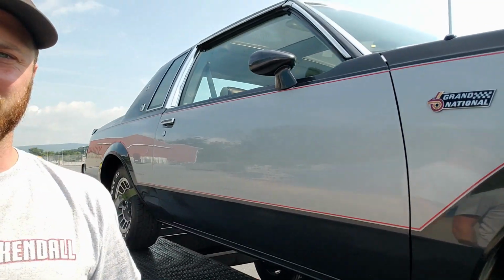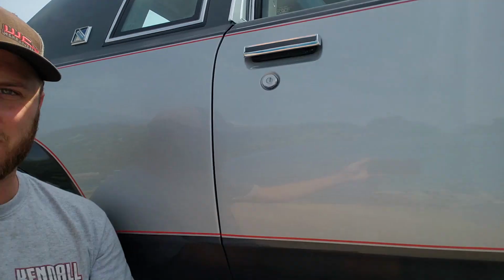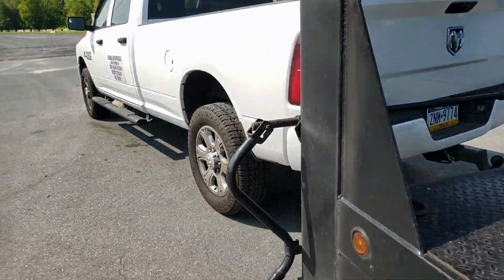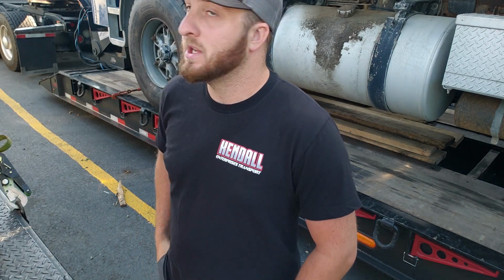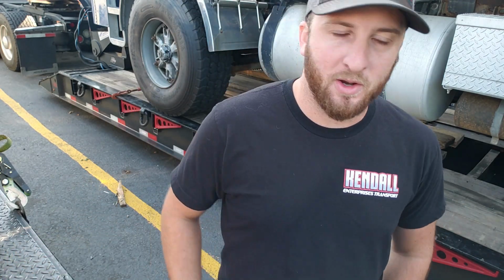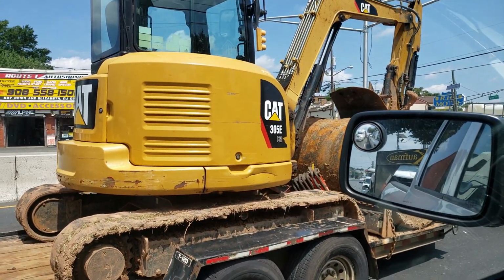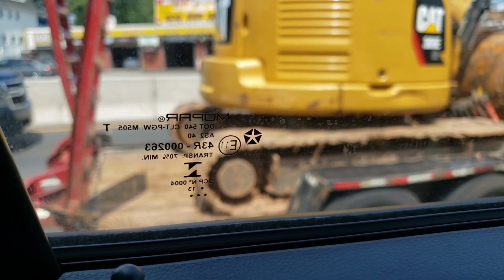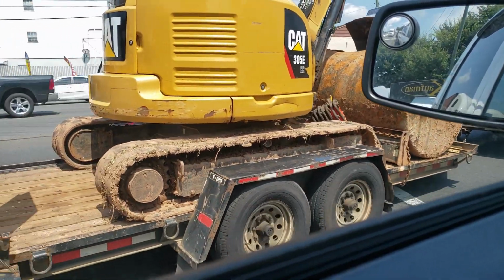Vlog - #015 TAKE CARE OF YOUR CUSTOMERS AND THEY WILL TAKE CARE OF YOU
Daily Vlog - #015